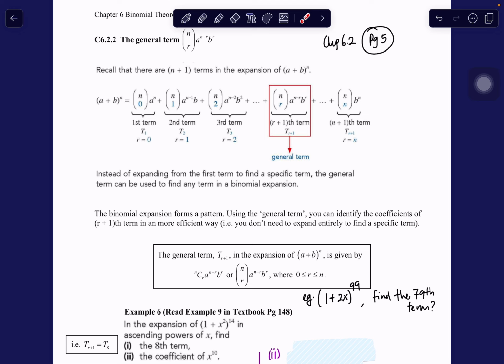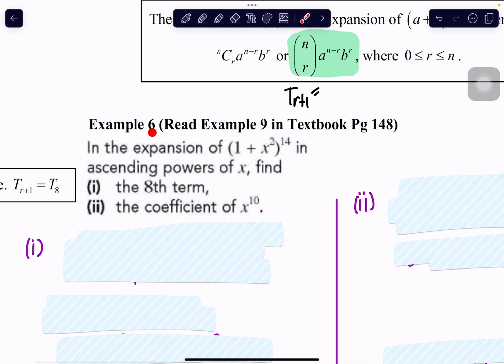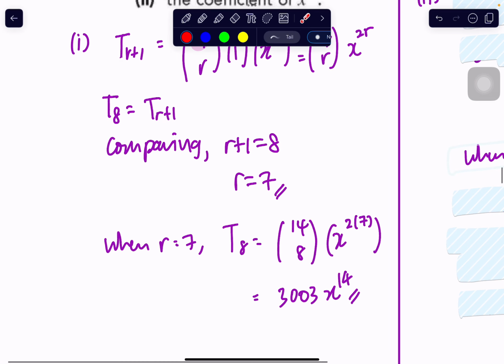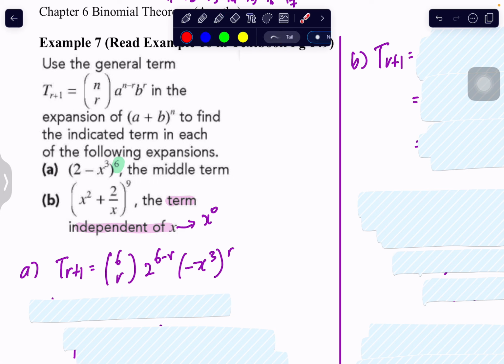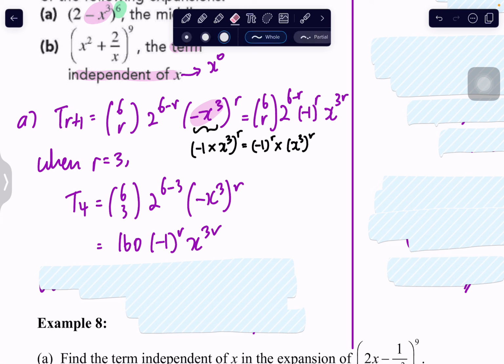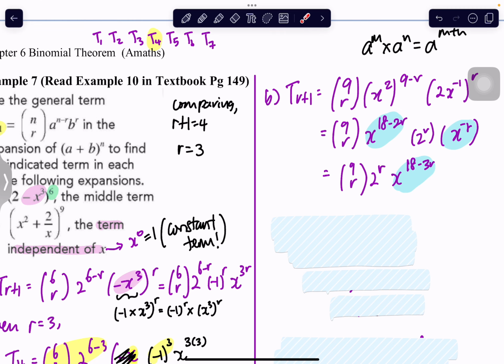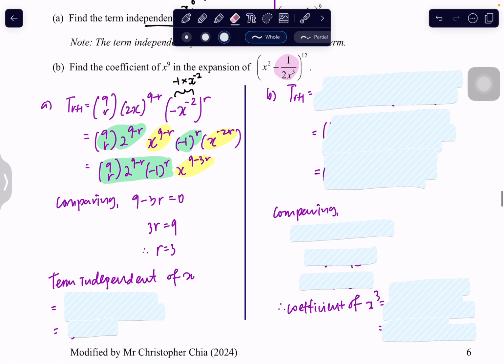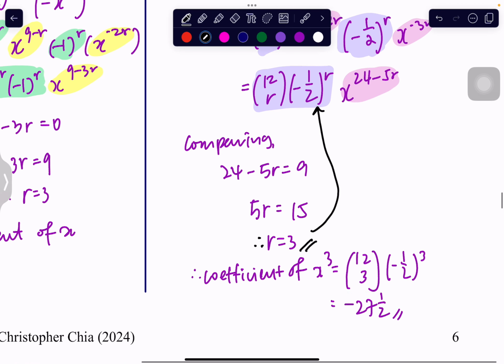Amaths Chp 6.2 (Part 2) - Finding coefficients using the General Term